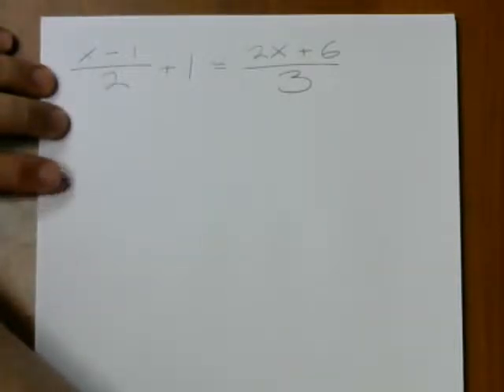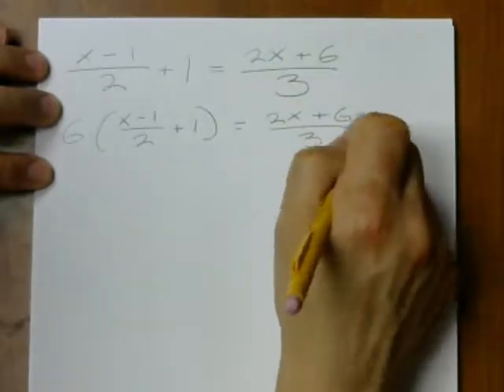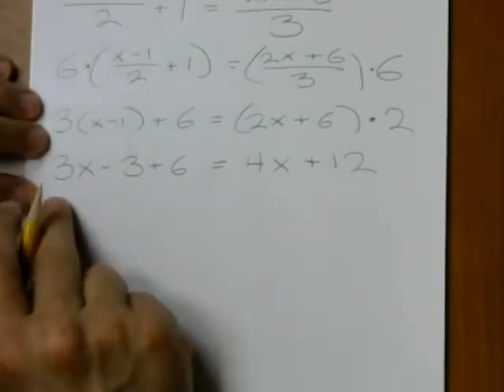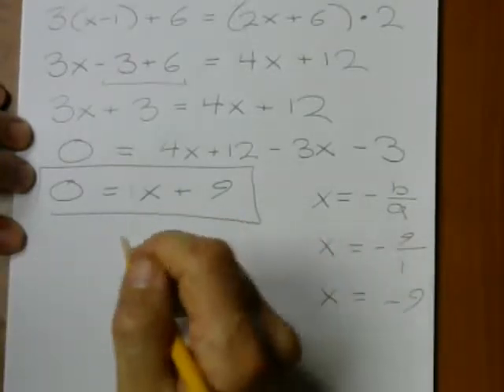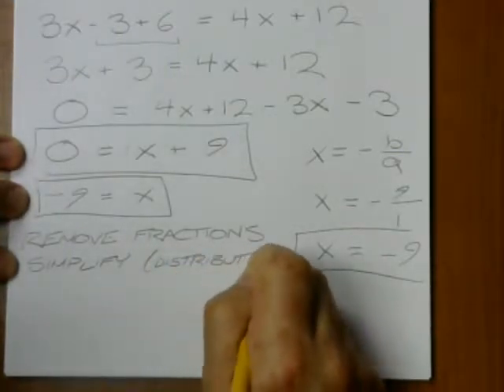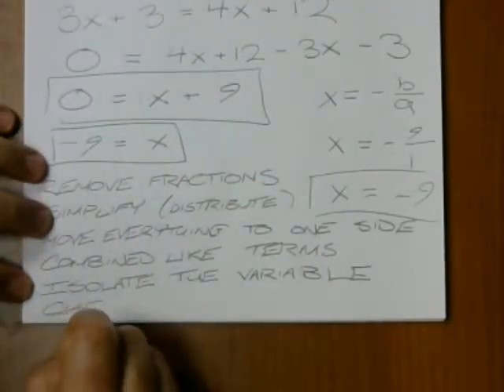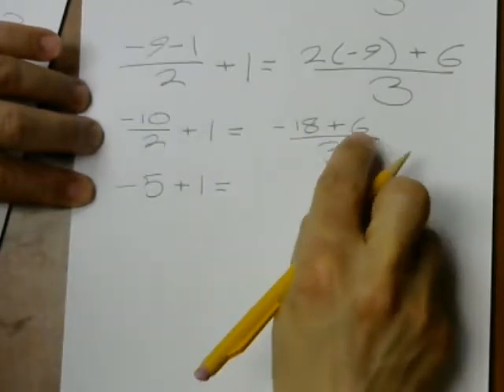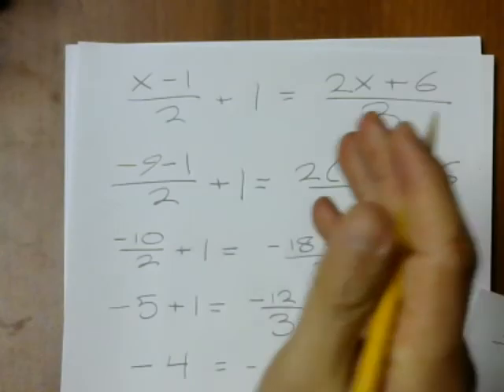05 Linear Equations